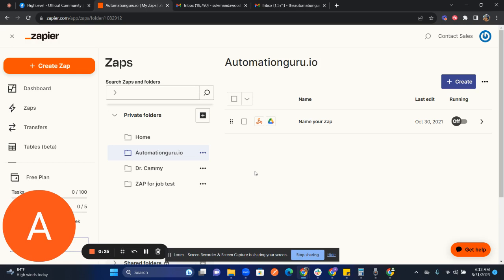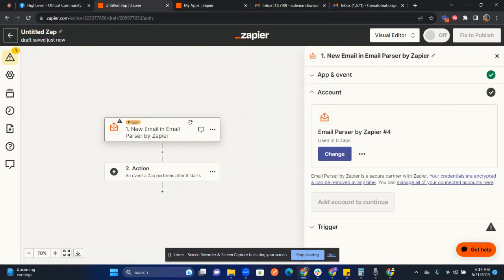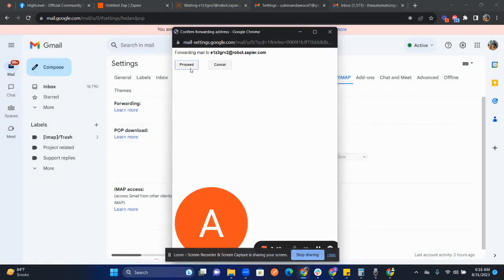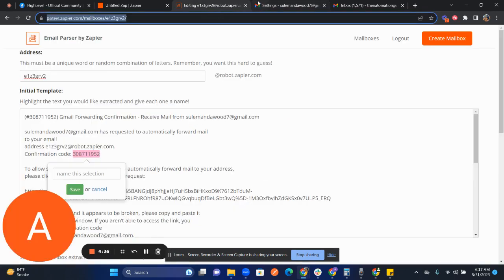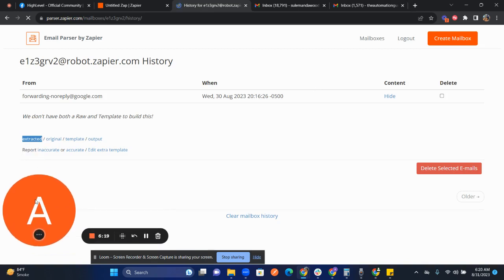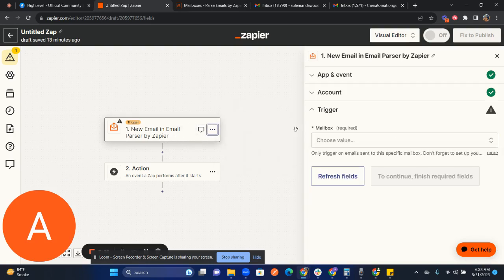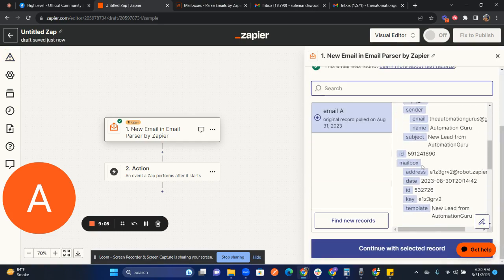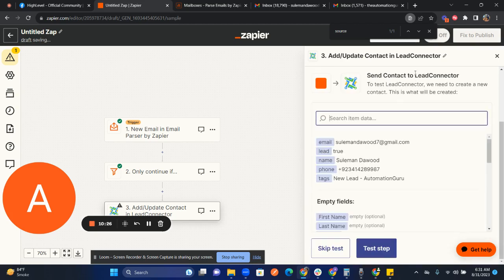How to Use Email Parser by Zapier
In this video, I will show you how to use the email parser by Zapier. I will explain the problem it solves and provide a step-by-step guide on how to set it up. By the end of the video, you will be able to automate the process of forwarding and parsing emails, saving you time and effort.

00:00 Introduction, Problem and Solution
00:55 Creating a Zap, Searching for Email Parser
01:26 Selecting the Account
01:56 Creating a Mailbox
02:39 Forwarding Emails to Gmail
04:49 Parsing the Email